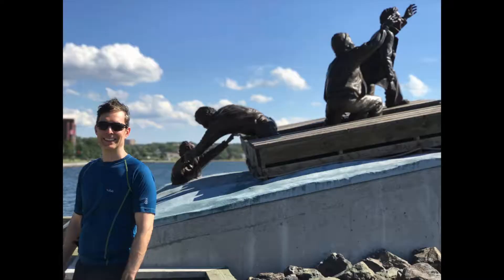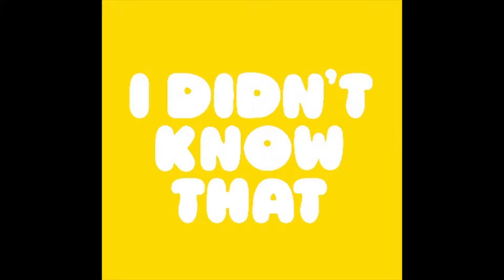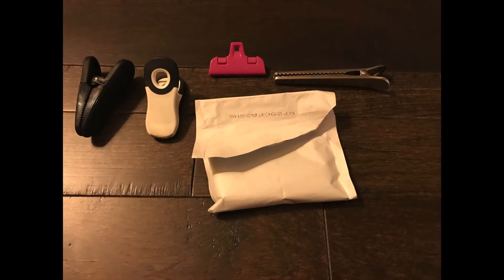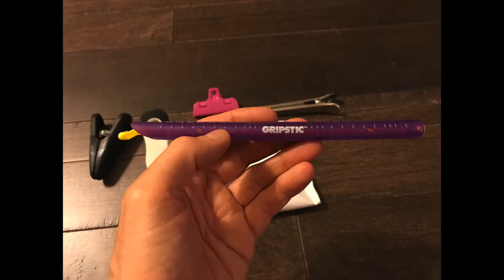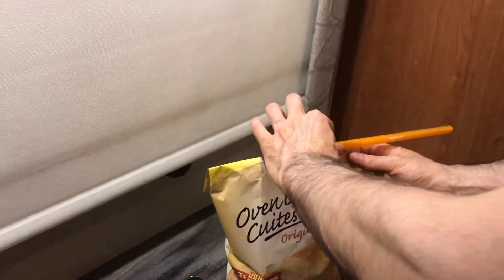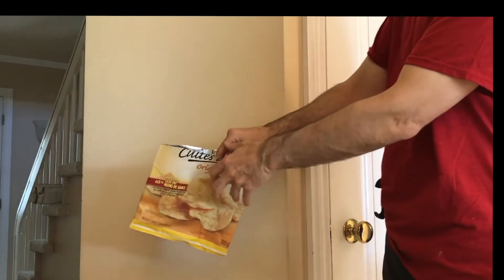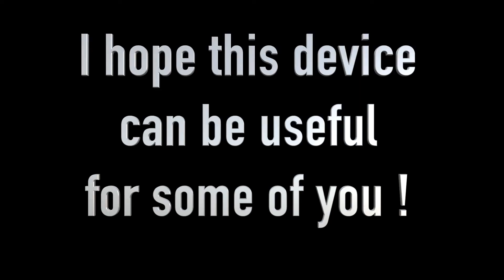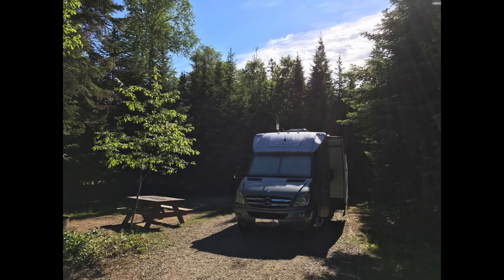GripStic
This video is about GripStic

Assortment by GripStic for $19.95 via @amazon